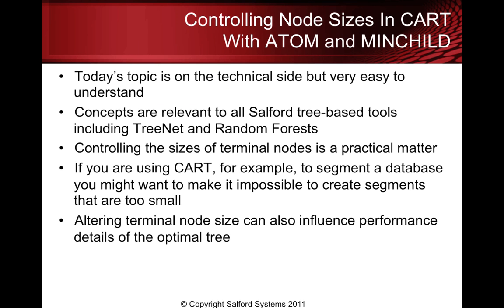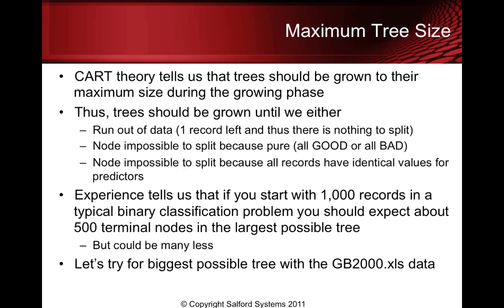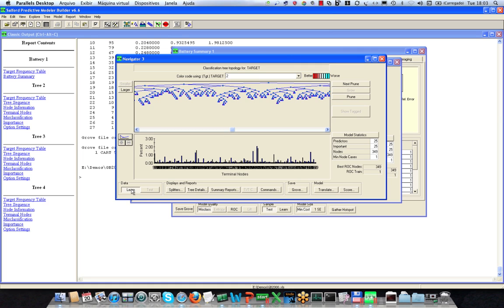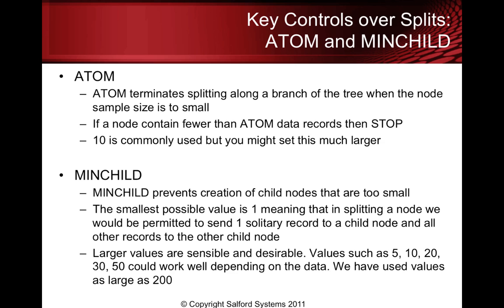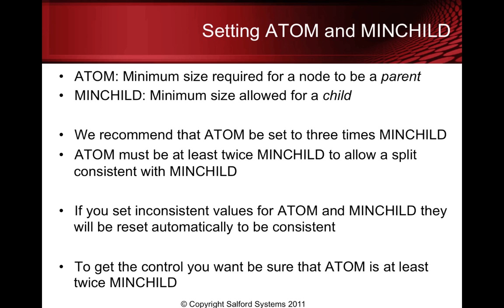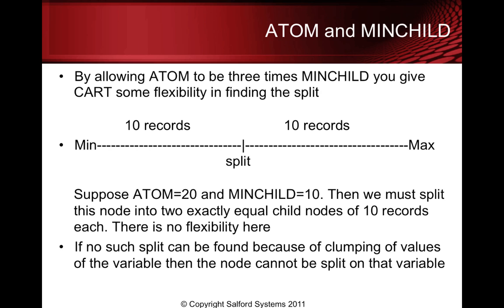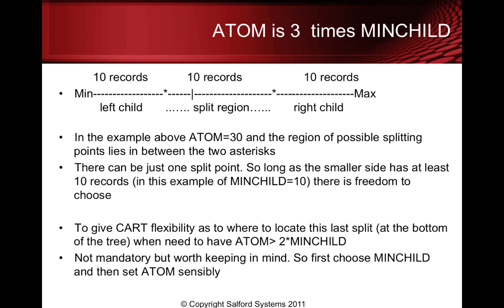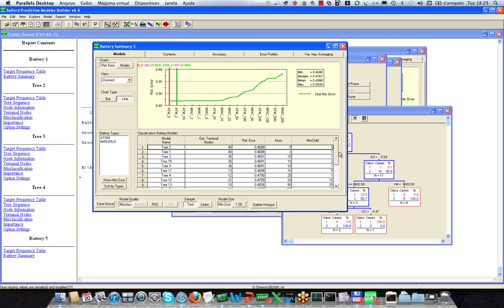CART Data Mining Tutorial: Controlling Node Size Using Batteries ATOM and MINCHILD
Use SPM's Batteries ATOM and MINCHILD to control node size in decision trees.This tutorial will show you how and explain the importance of the automation features available.

The Salford Predictive Modeler software suite is a highly-accurate data mining and predictive analytics software solution for a variety of industries. One of the core components of the SPM software suite is CART classification trees, and automation tools like ATOM and MINCHILD are widely used among sophisticated data mining experts worldwide.